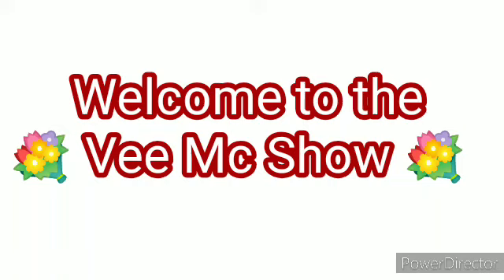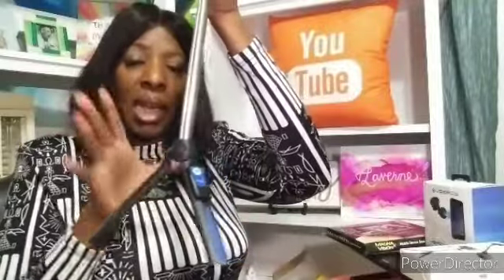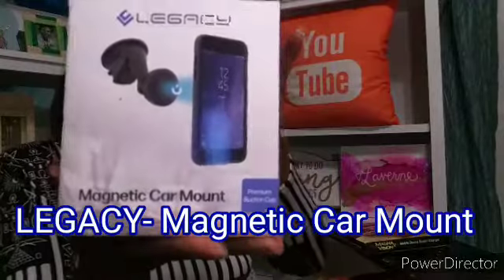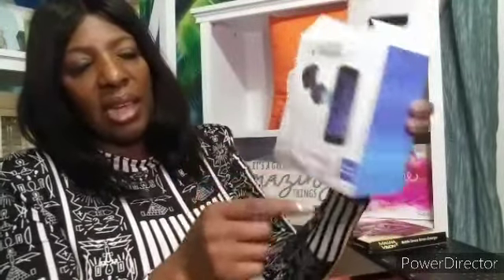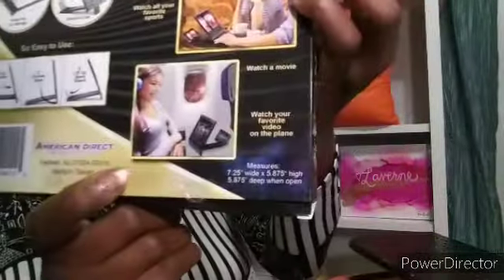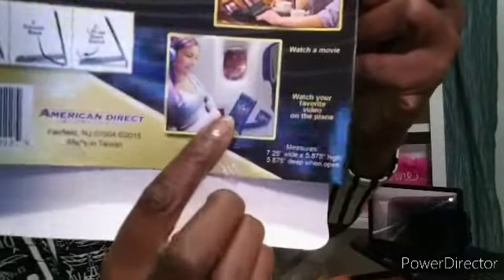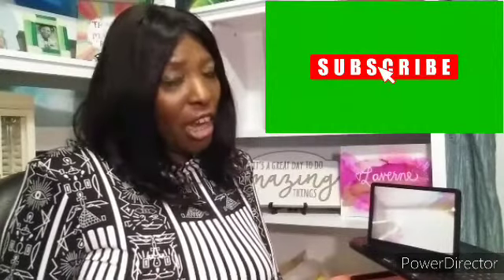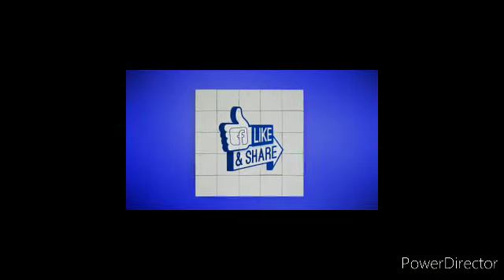Vee Mc Show Product Reviews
Product Reviews

Todays chat topic: Product Reviews
1-Benro Smart Mini Tripod and Selfie Stick with Bluetooth
2-Legacy Magnetic Car Mount
3-Magna Vision Mobile Device Screen Enlarger

Be Grateful, Be Thankful & Be Blessed💚💚